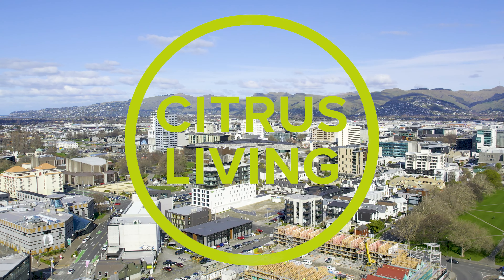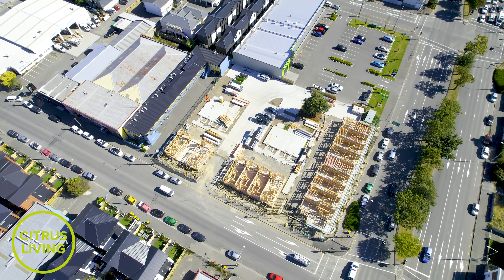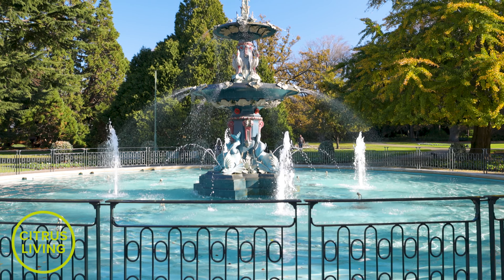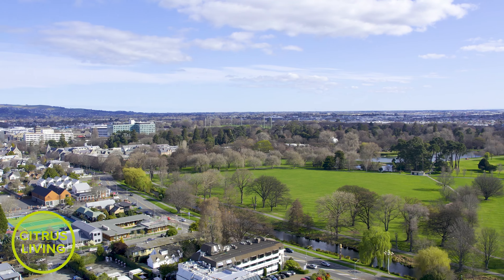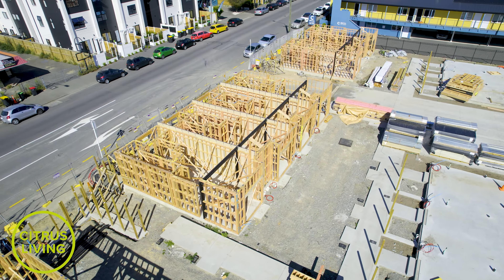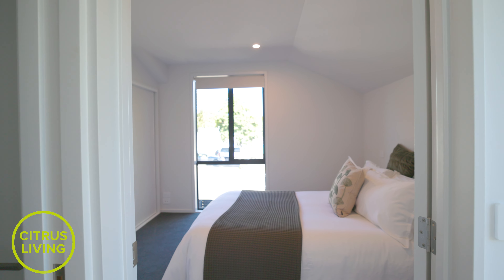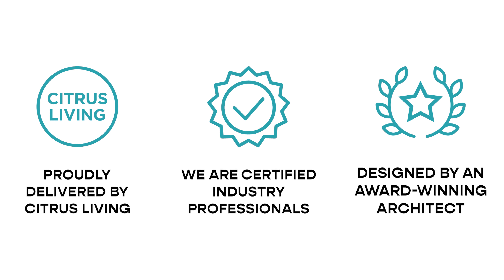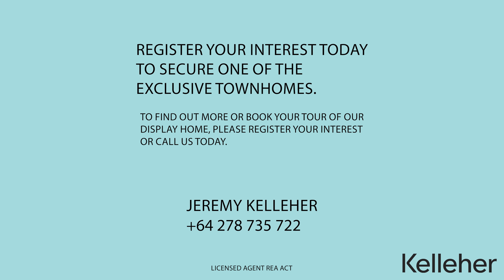Fitz Mews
FLEXIBLE TOWNHOMES
DESIGNED FOR WORK & LIFE
Designed for ultimate versatility, welcome
to a new definition of work/life balance.
Discover an exclusive range of innovative
floor plans proudly delivered by Citrus
Living that can adapt to your needs.

Ideally suited for:

Professional services
Hair and beauty businesses
Private practices
Creative businesses and
Short-term rental.